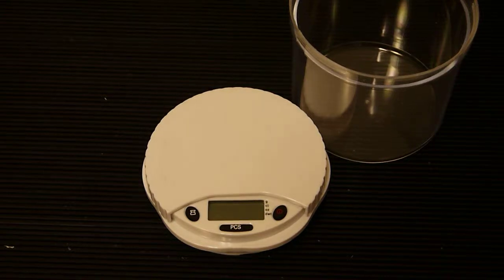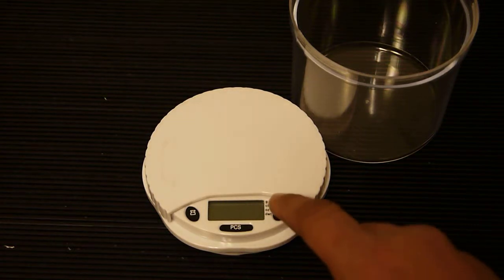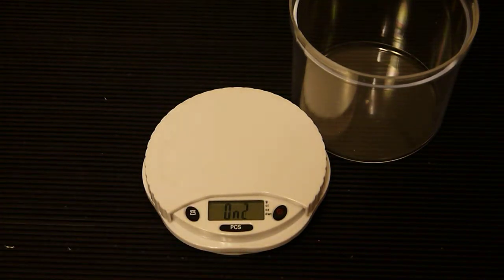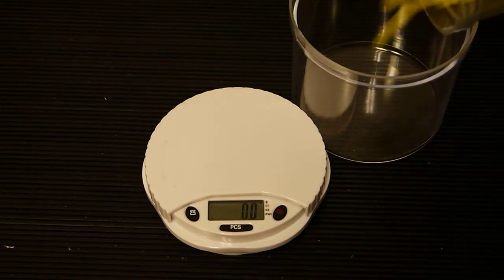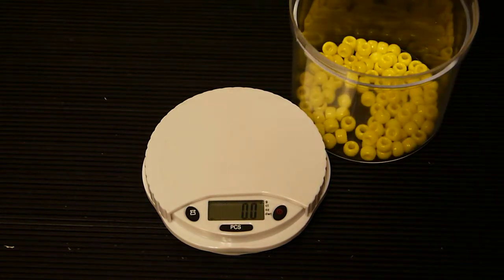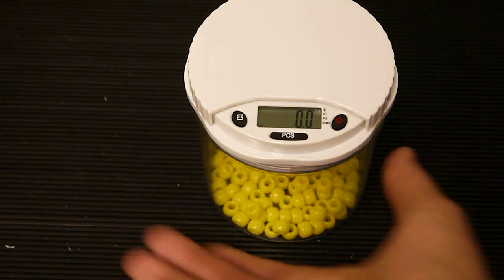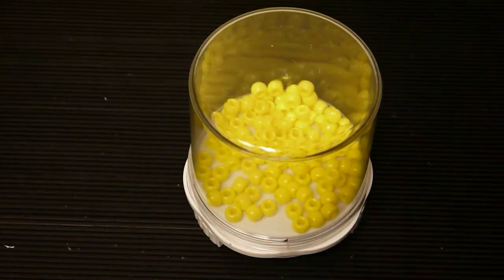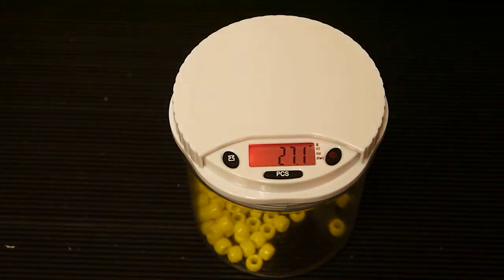Med Can Net Wighing Container